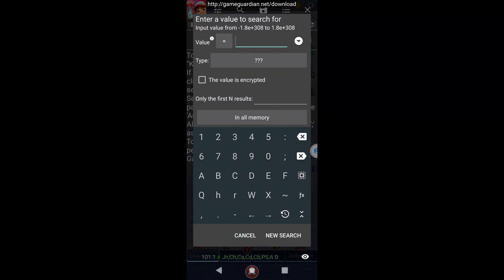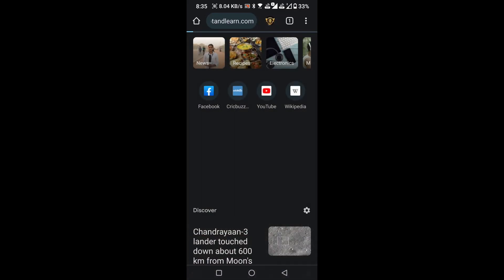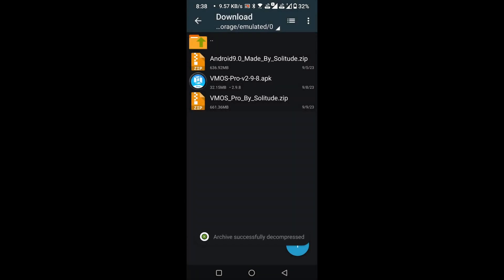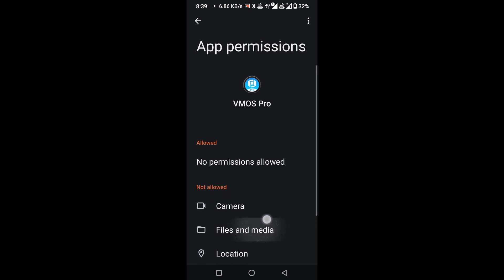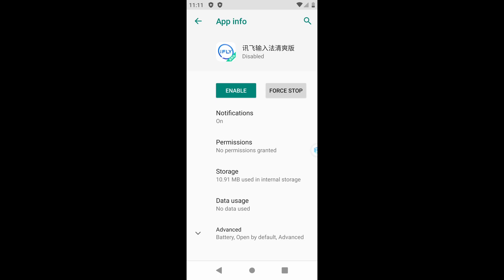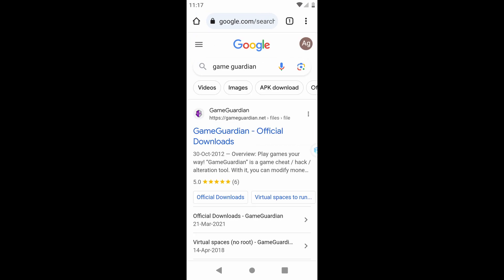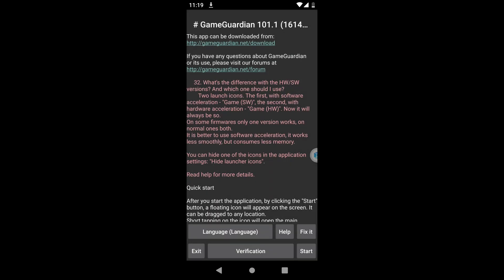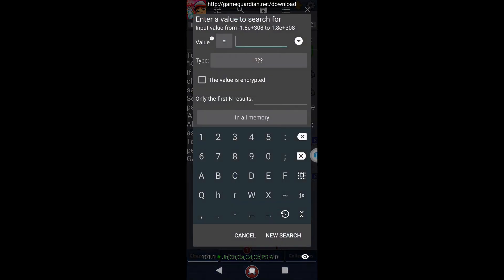How To Use Game Guardian Without Root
Unlock the full potential of your Android gaming experience with our comprehensive guide on using Game Guardian without the need for root access. In this 2023 tutorial, we'll walk you through the step-by-step process, making it accessible for all Android devices. Game Guardian empowers you to customize your games, modify in-game values, and enhance your gameplay like never before. Dive into the world of Android gaming mastery today!

0:00 How To Use Game Guardian Without Root
2:00 Game Guardian tutorial
4:00 VMOS Pro
6:00 Game Guardian no root